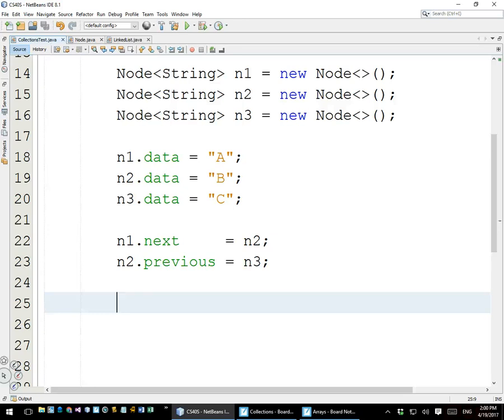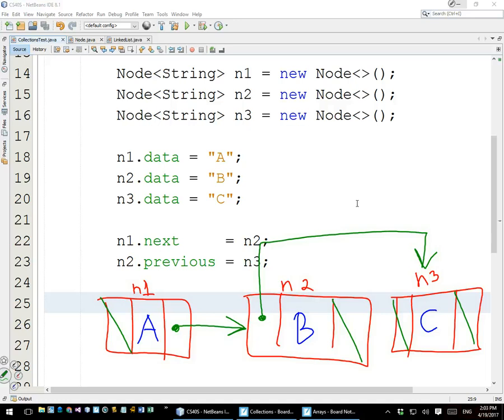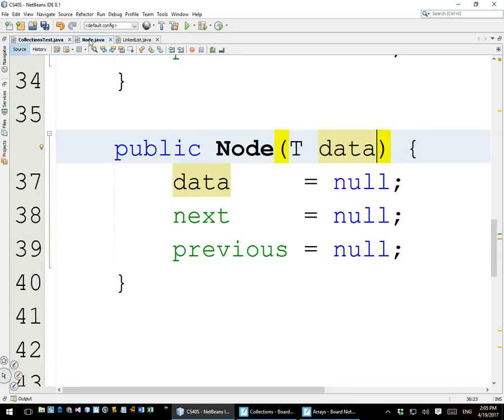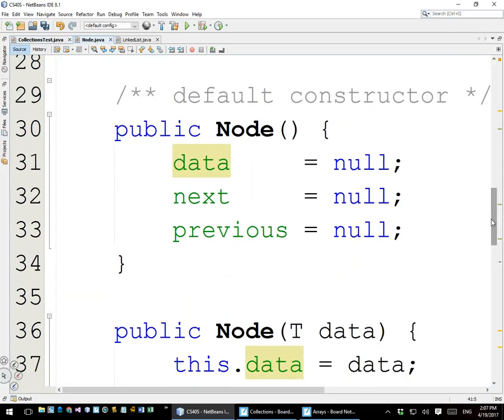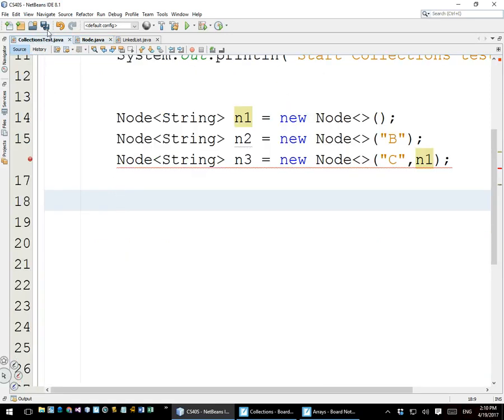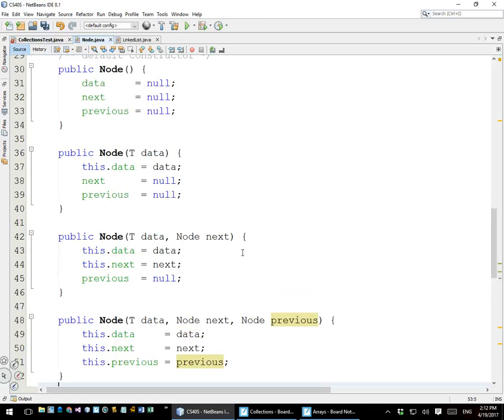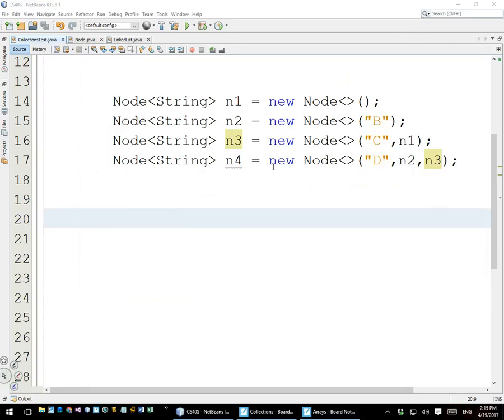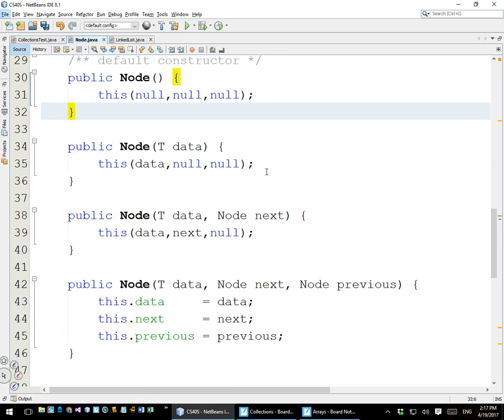Collections - Part 3 (Computer Science 40S - Unit 03)